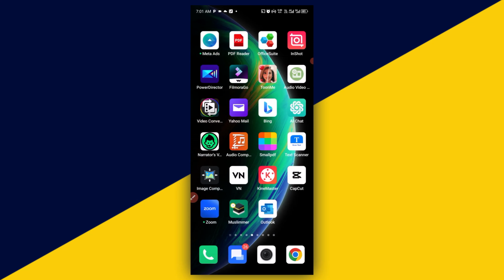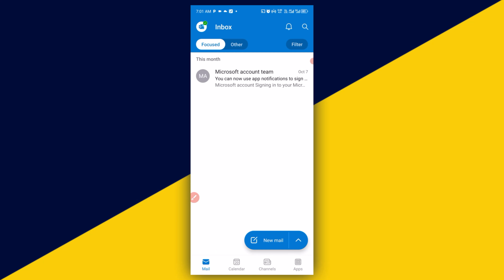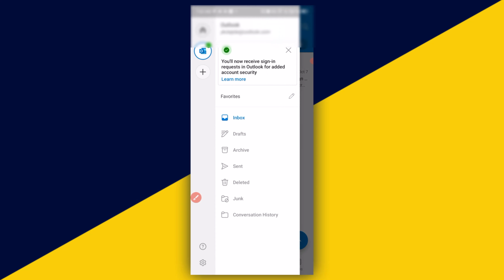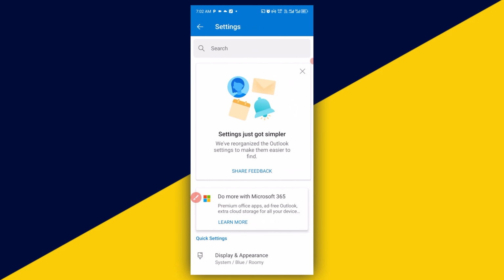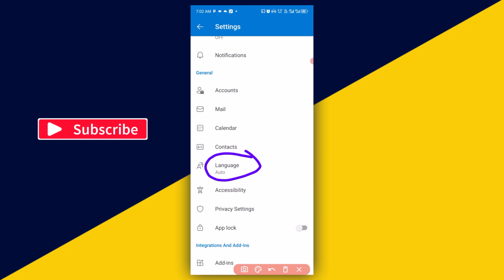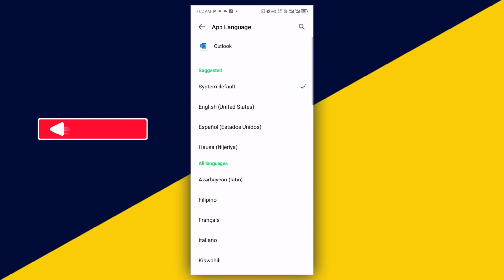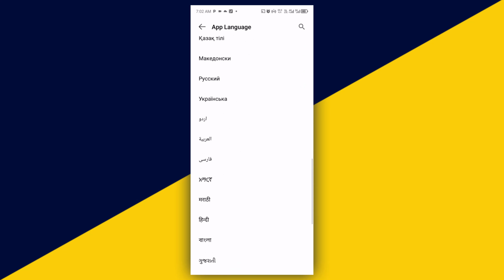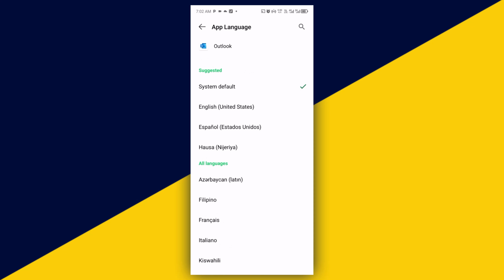How to Change Display Language on Outlook in Mobile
Welcome to our step-by-step guide on how to change the display language in Outlook on your mobile device! 🌍📱 Whether you need to switch to a different language for work, travel, or personal preference, this tutorial will show you exactly how to do it.

In this video, you'll learn:

🔹 Simple steps to change the display language on Outlook mobile
🔹 How to navigate through the settings menu
🔹 Tips and tricks to ensure a seamless language transition
🔹 Troubleshooting tips for any issues that might arise